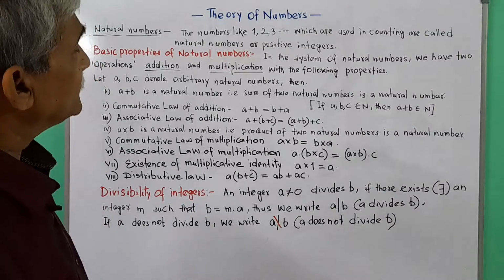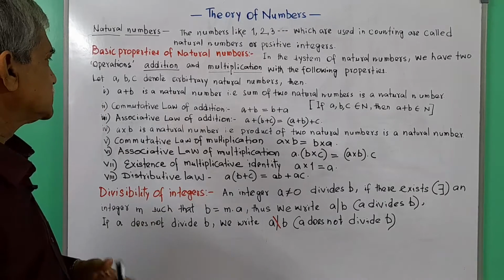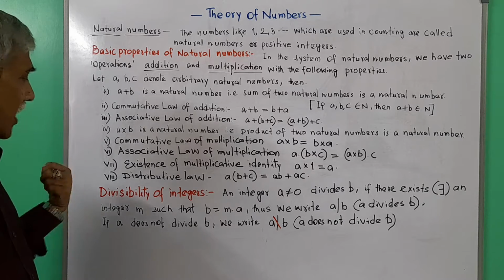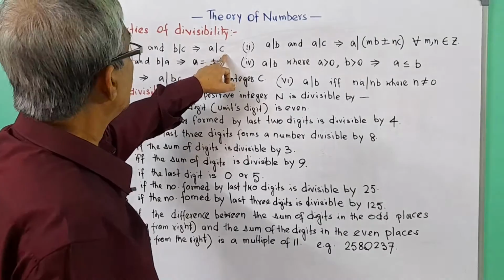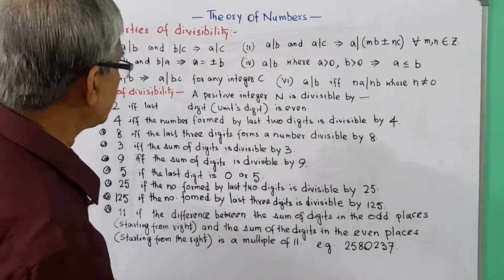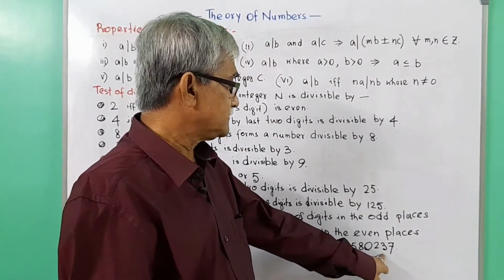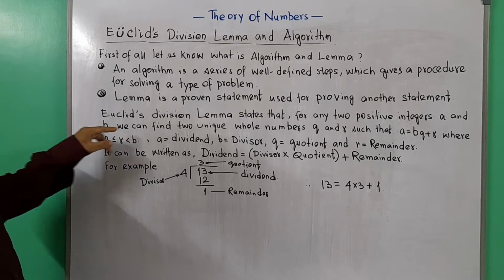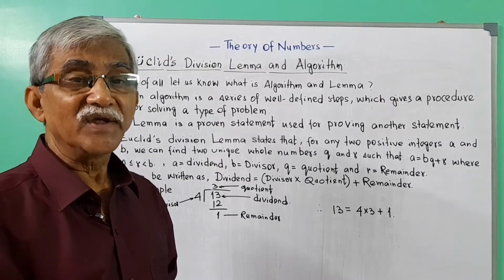Real numbers |class 10|chapter 1|Number system |Rational Number |THEORY OF NUMBERS|CBSE/IMO/INMO/RMO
"Theory of numbers " is an interesting and indispensable part of mathematical learning in the context of preparation for International Mathematical Olympiad(IMO). In order to appear the prestigious exam a student of India has to appear in the INDIAN NATIONAL MATHEMATICAL OLYMPIAD and the stages like Regional Mathematical Olympiad. In the Indian board exams both CBSE/ICSE or the different state boards only a fraction of this vast concept has been included under the title head " Real Numbers ". In this video I have tried to cover up the board syllabus and a little more for the advanced students and aspirants.